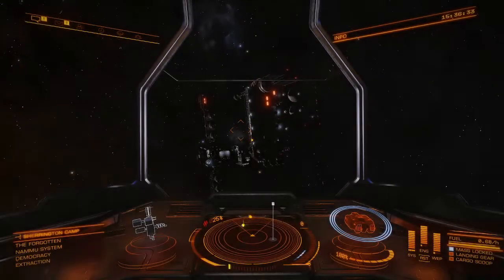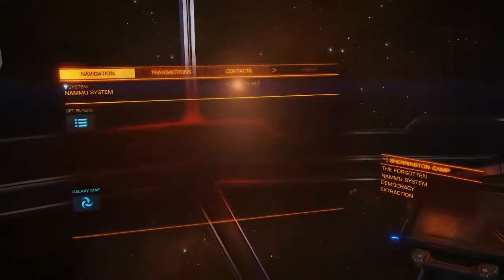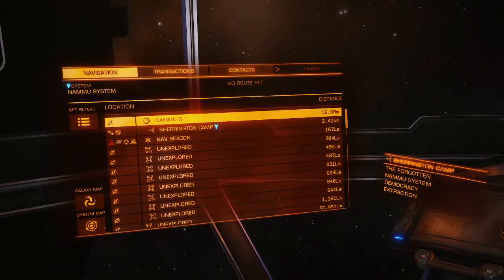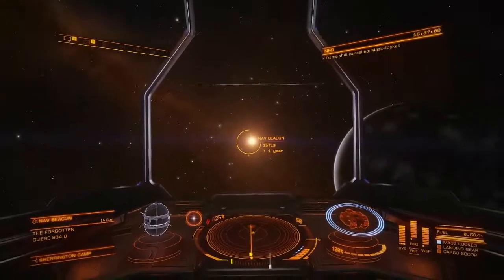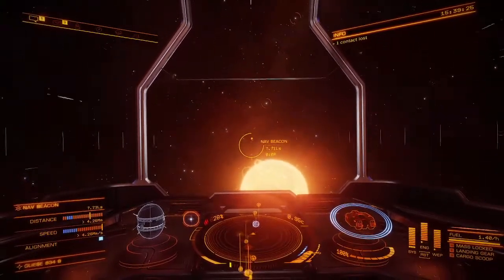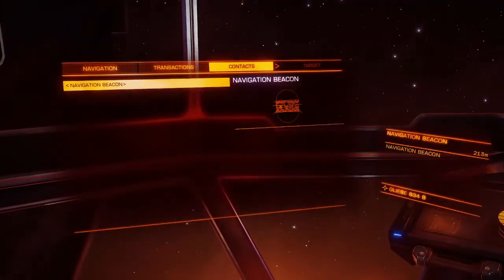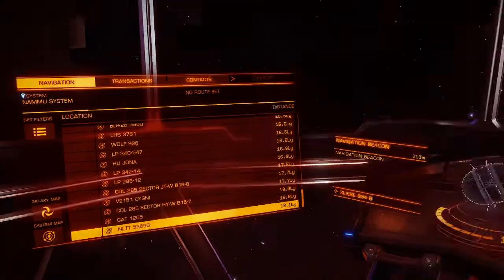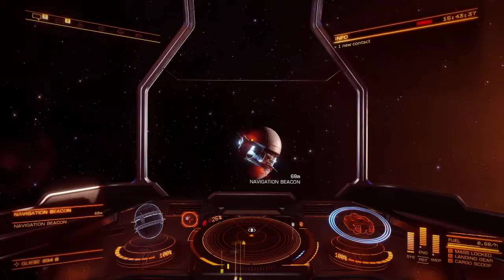ELITE DANGEROUS | How to use Navigation Beacons